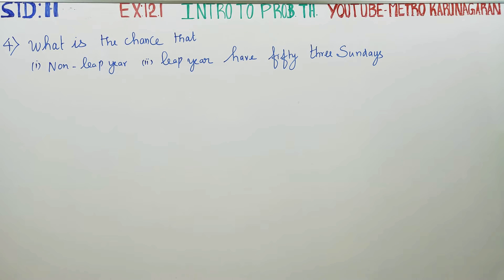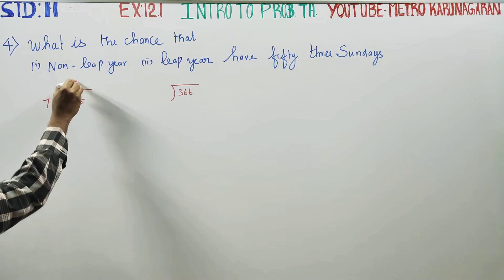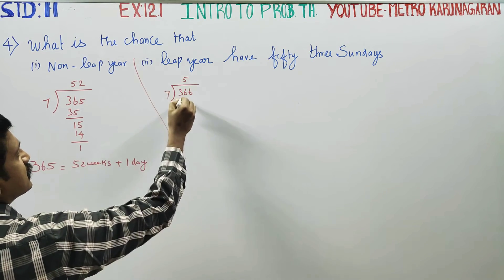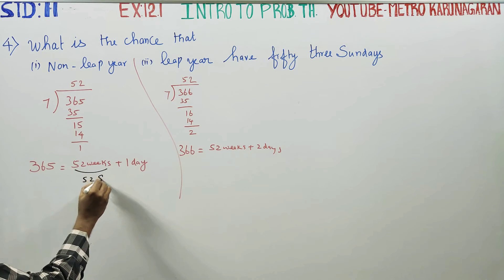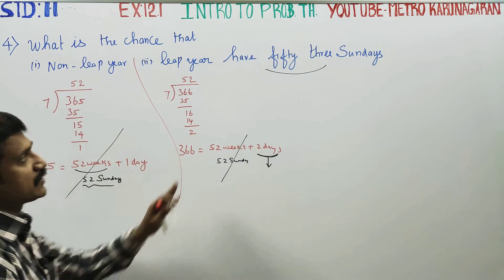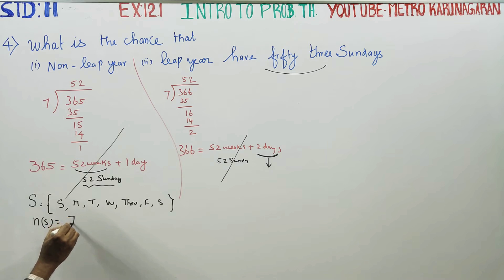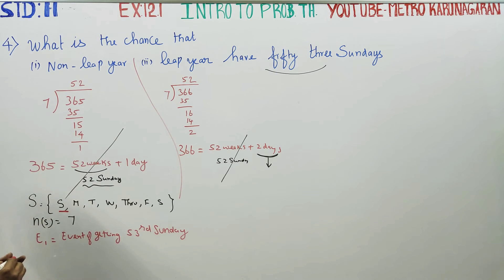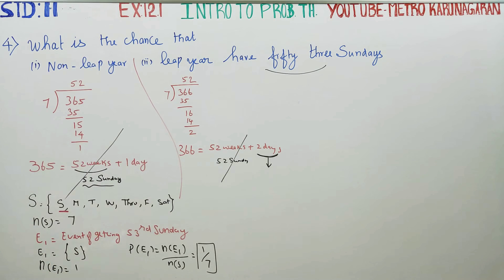11th Std Maths Ex.12.1(4) What is the chance that (i) non-leap year (ii) leap year should have fifty